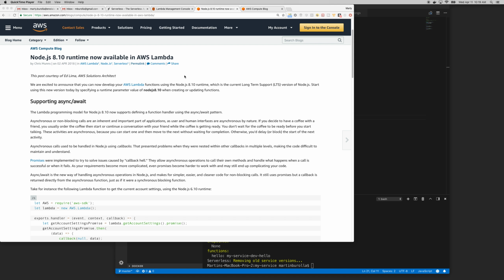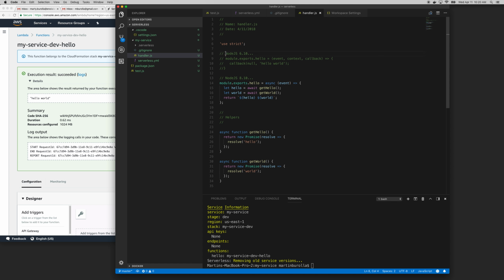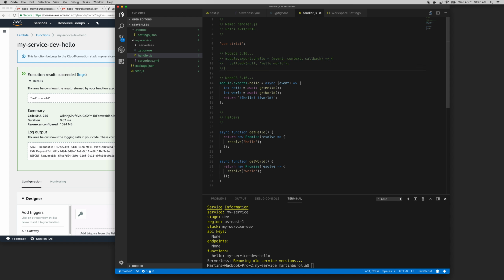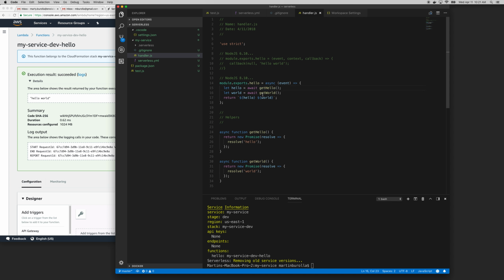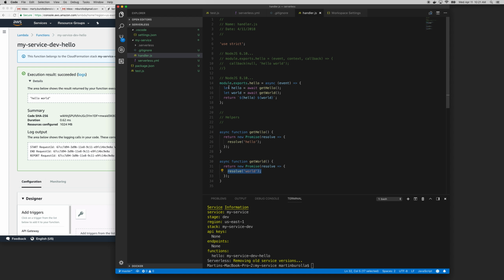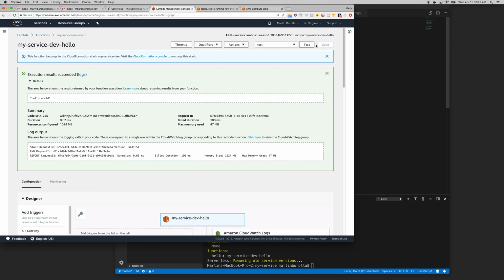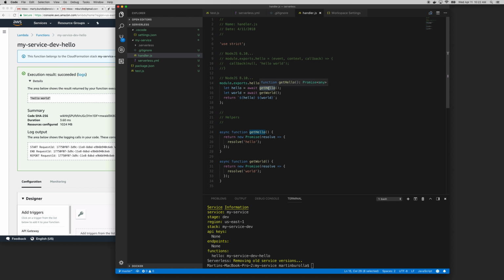AWS Lambda: Node 8.10 Runtime is Here!!!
AWS Lambda now supports Node 8.10!  This gives us the ability to write clean asynchronous code that looks like synchronous code using JavaScript.

NOTE: In this example, async is not required on the two helper functions.